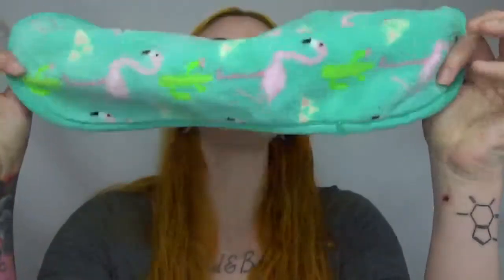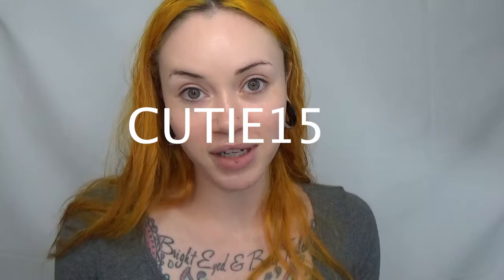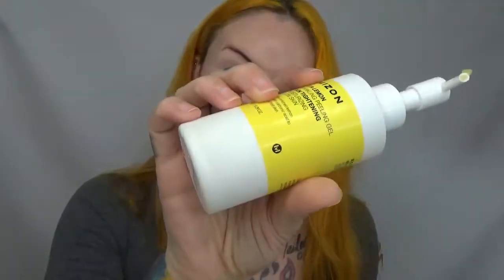I USE WHAT IN MY SKIN CARE ROUTINE?!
Open me for good luck!

Sorry about the lighting, I'm filming on a potato, which do not adjust well to lighting, apparently.

anyway..

True life: I'm addicted to facial masks.